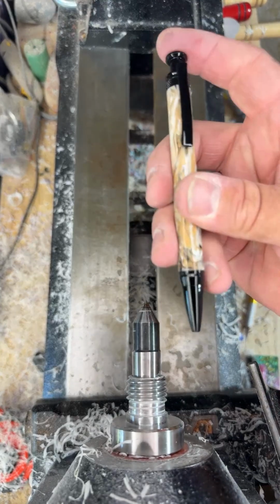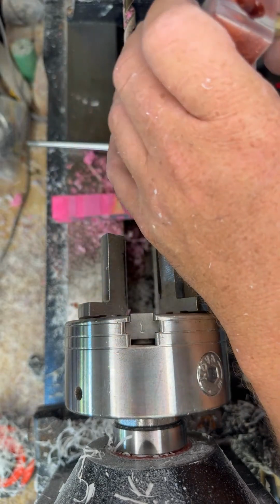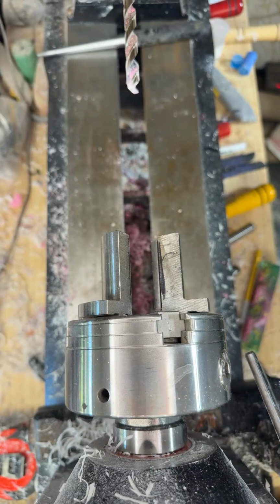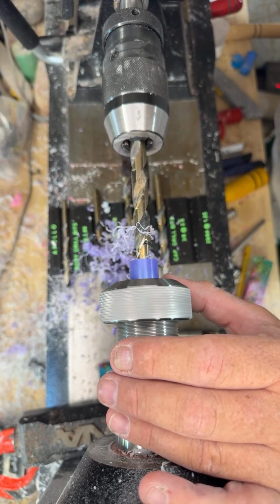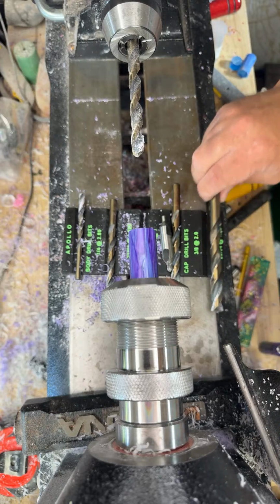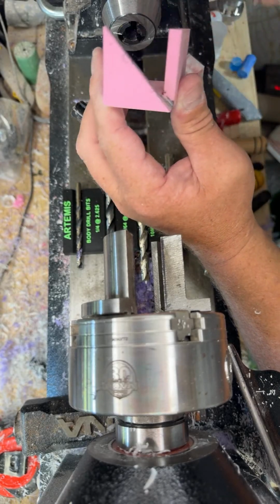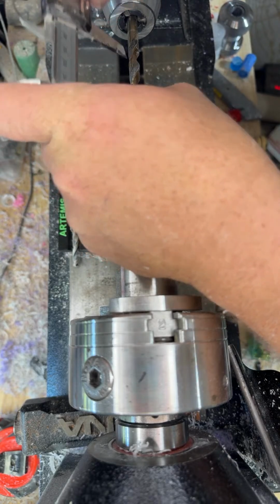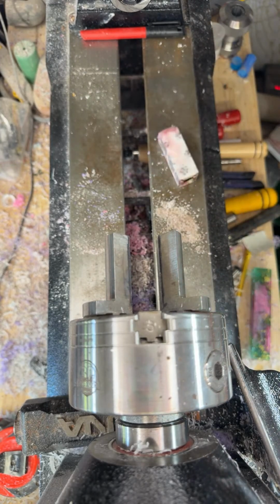Unbelievable Utensils is live! Diamond pen giveaway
Turn a thon and kit pen making @AlumiliteCorporation